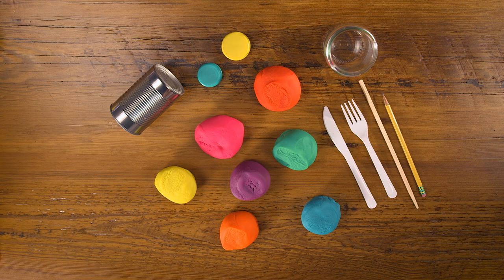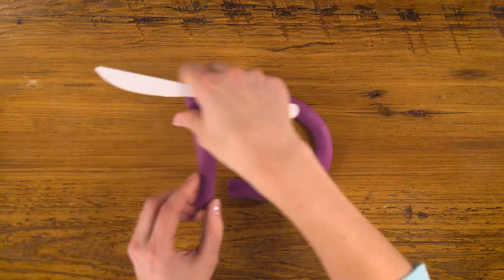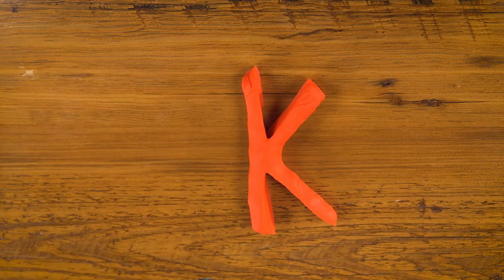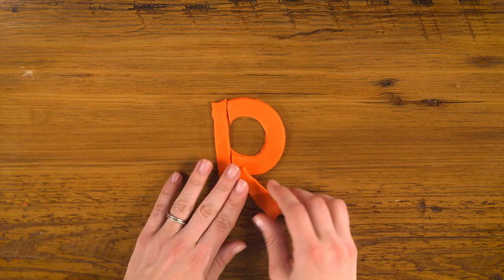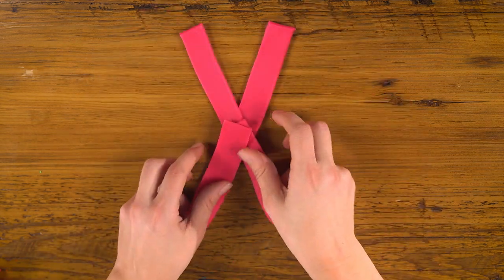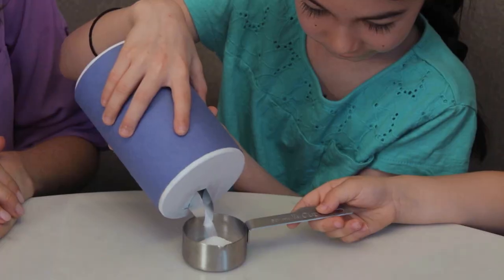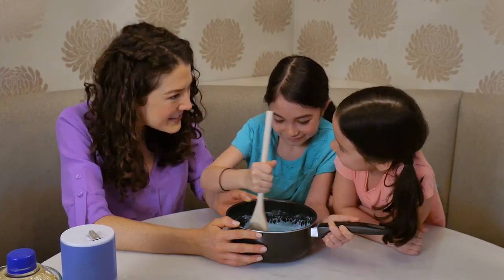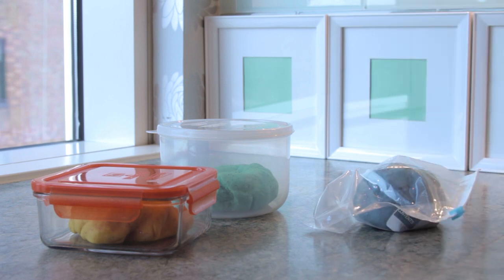Play Dough Alphabet + More | Show Me How Parent Videos